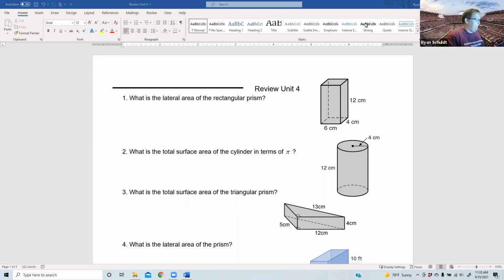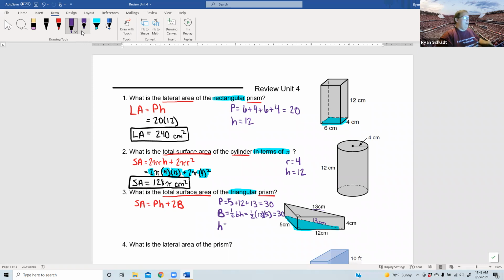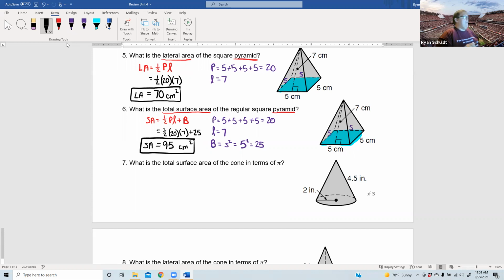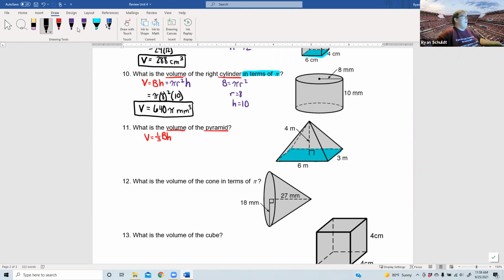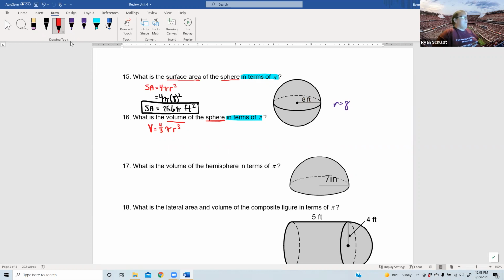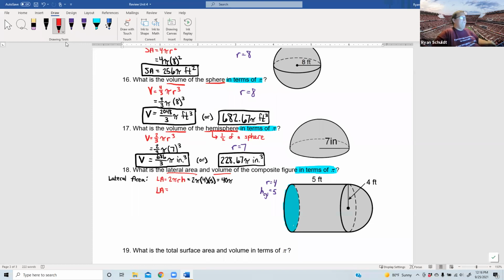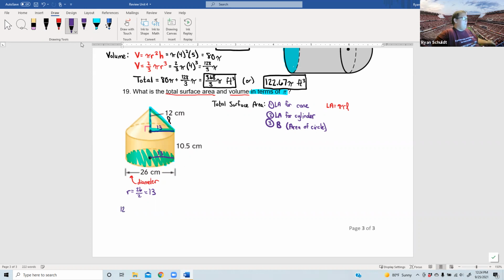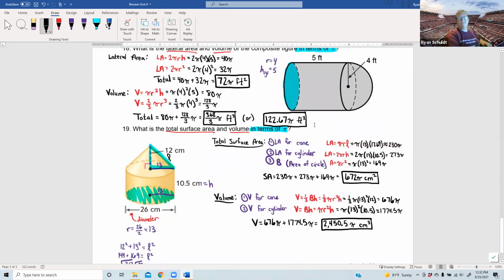Unit 4 Review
In this video, we go through the Unit 4 Review over finding the lateral area, total surface area, and volume of prisms, cylinders, pyramids, cones, and spheres.